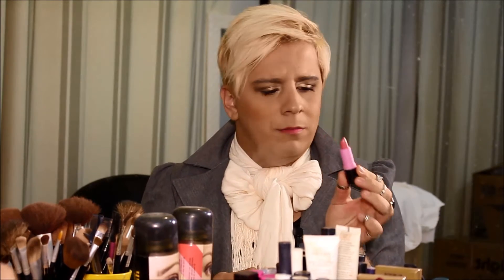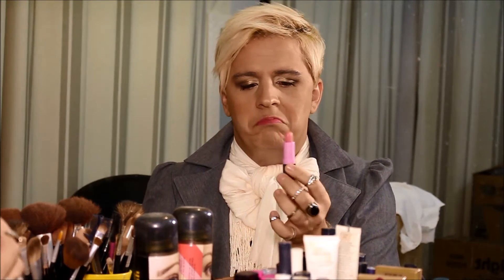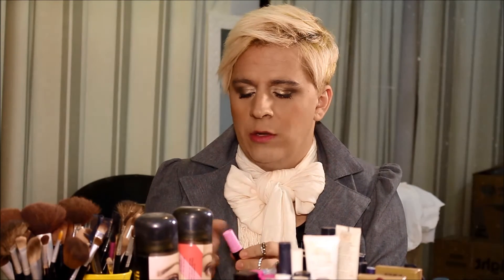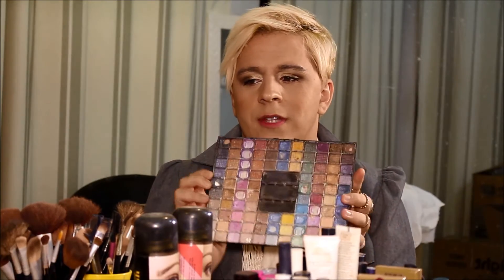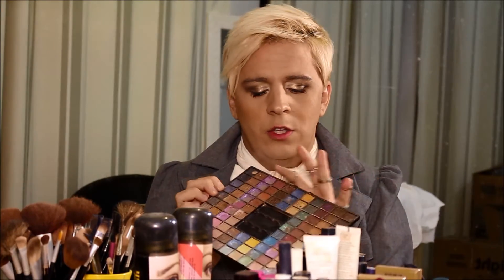PROGRAMA RODRIGO SHOW - Make Show